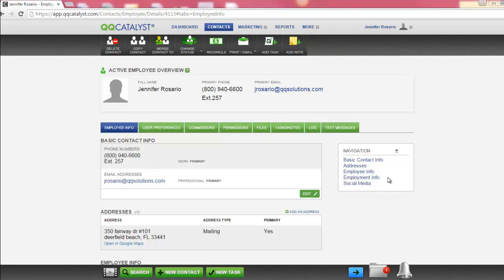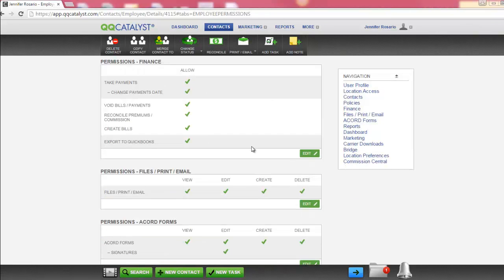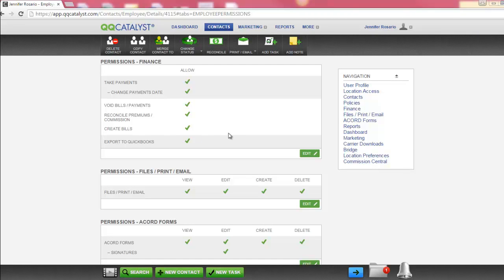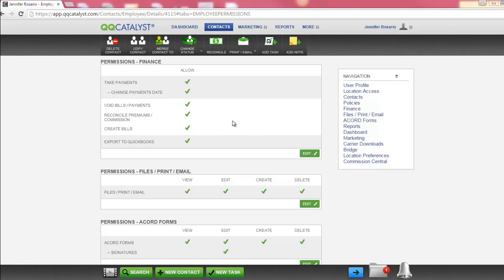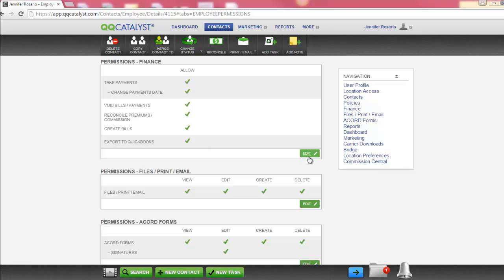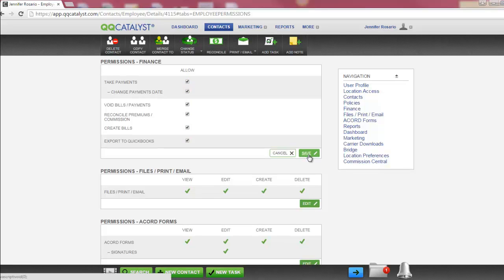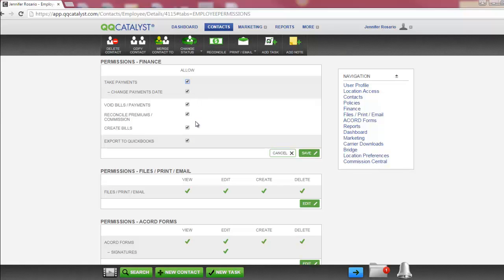QQCatalyst - How To Set Up Finance Permissions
This video overview explains how to setup finance permissions using the QQCatalyst Agency Management System.